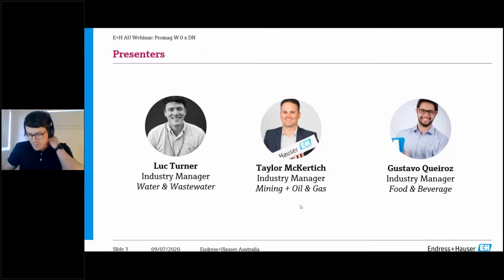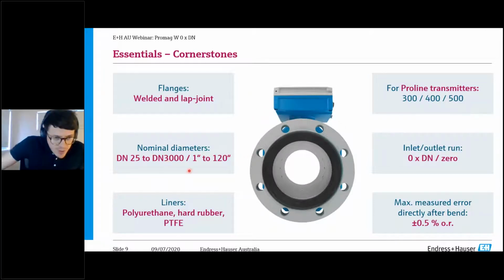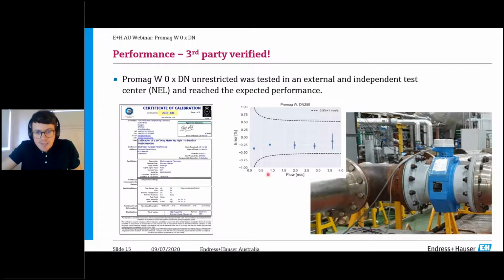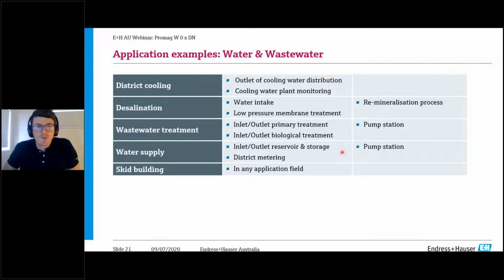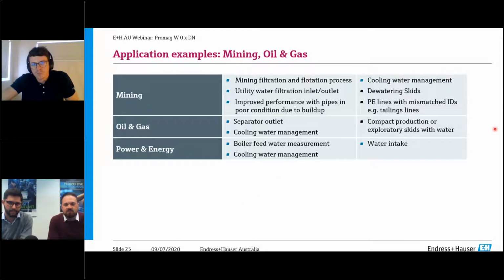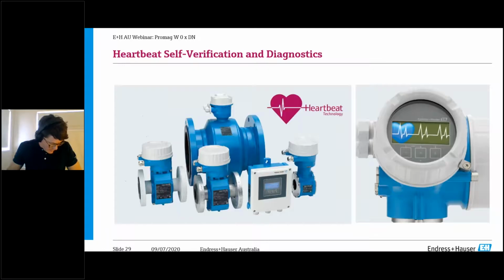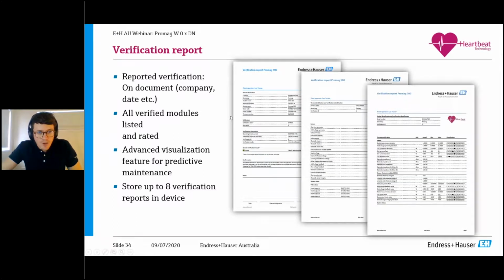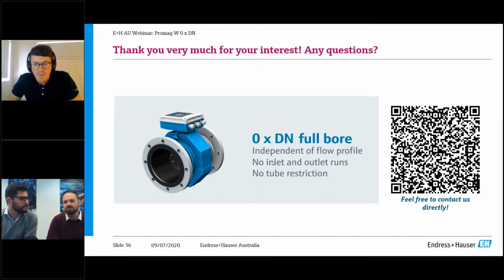Promag W 0 x DN - A World First for Electromagnetic Flow Metering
We explain why you no longer need to engineer additional pipe lengths to accommodate a flowmeter, which can lead to considerable savings in your project and a smaller overall footprint. We present the Proline Promag W 0 x DN full bore electromagnetic flowmeter This is the first and only electromagnetic flowmeter available with no inlet and outlet run requirements, no pipe restrictions and no pressure loss.